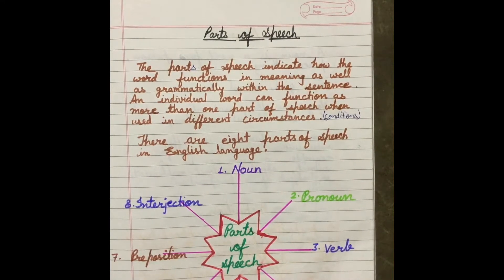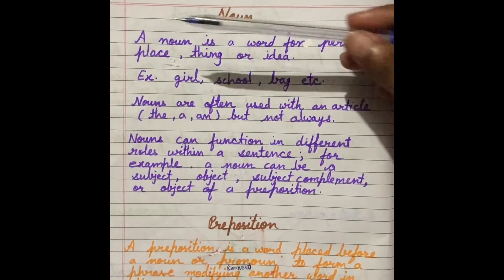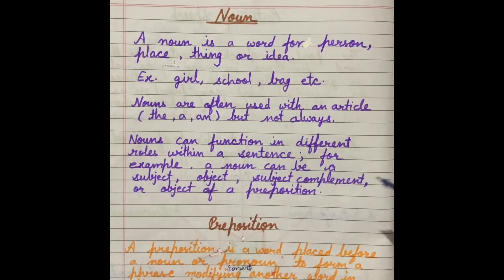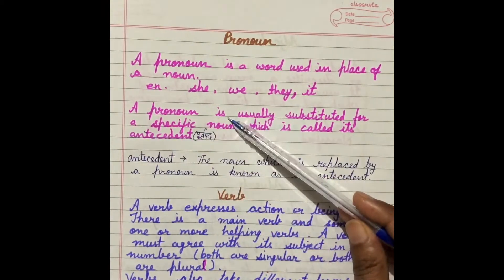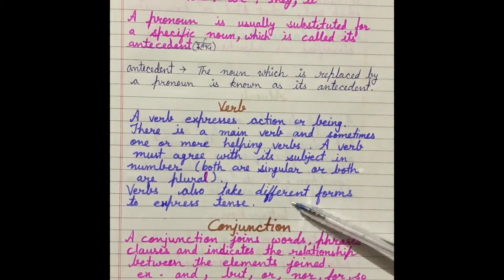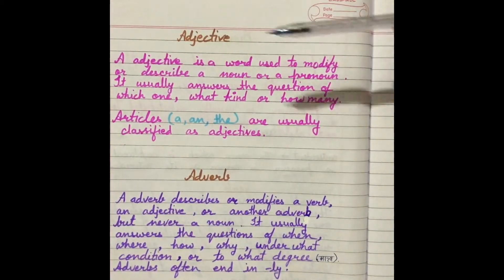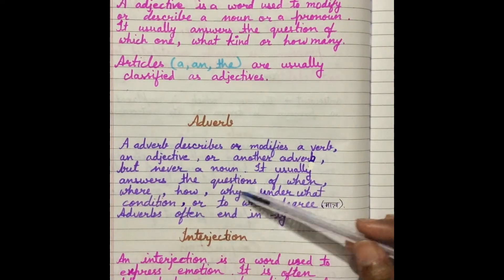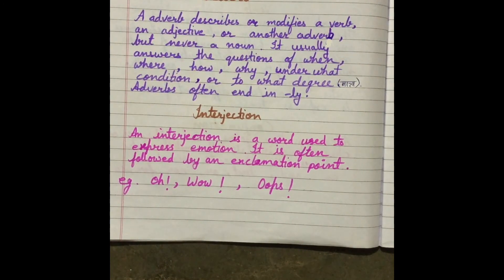Parts of Speech